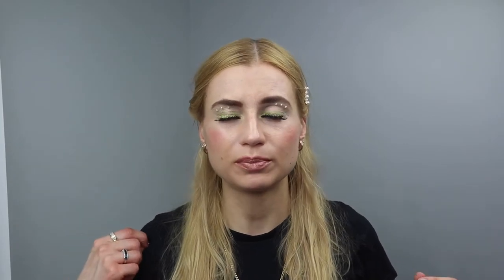What are Skin Keratoses, Tags etc? You can Remove Skin Tags and Minor Skin Irregularities- LAMPROBE